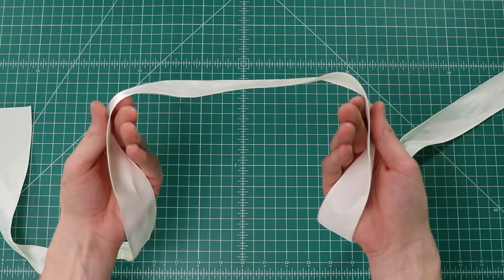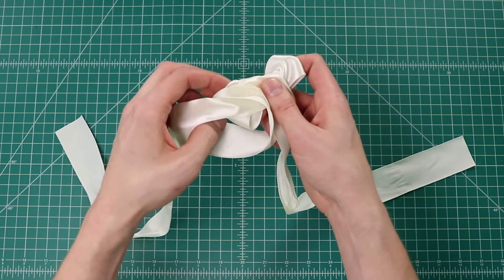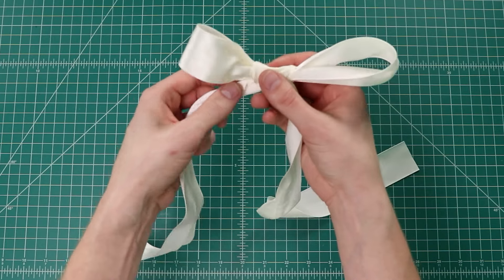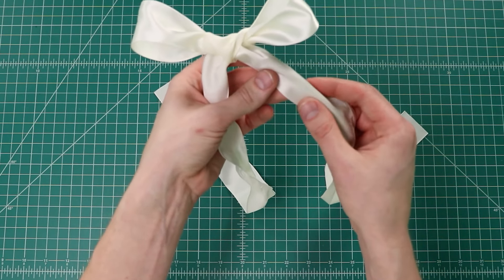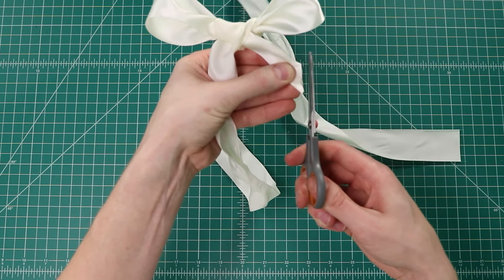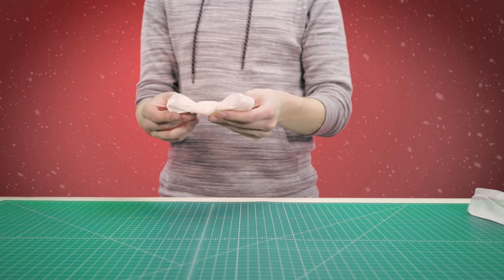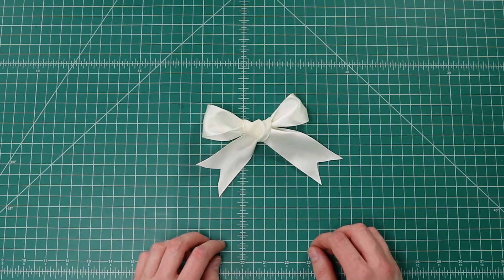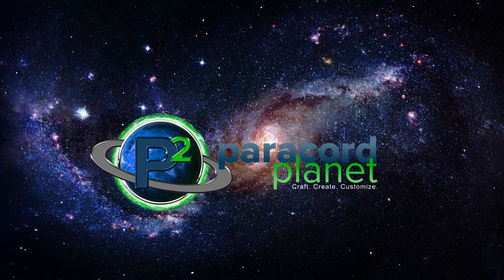How to Tie a Perfect Bow in Ribbon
This is a little bit of a break from our normal tutorials as it doesn't use paracord. However, this is a nice skill to have in your knot-tying repertoire. Merry Christmas, Happy Birthday, and Congratulations.